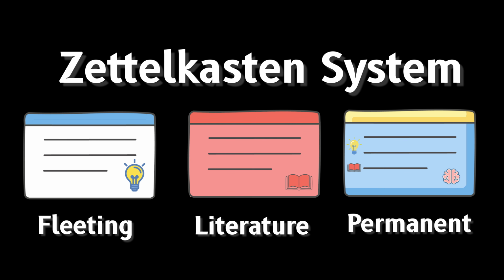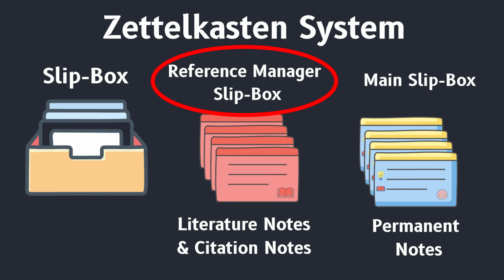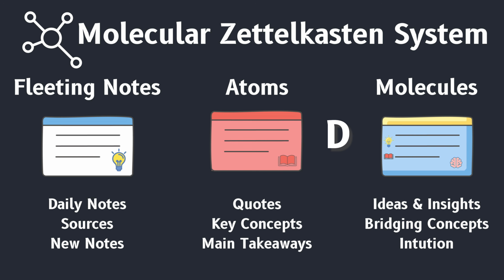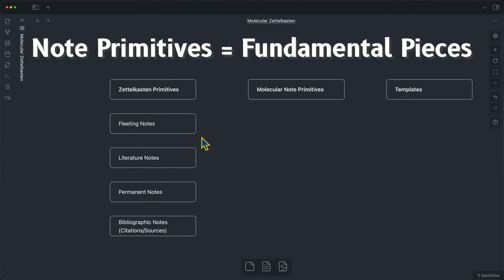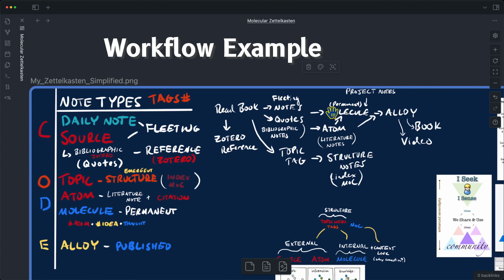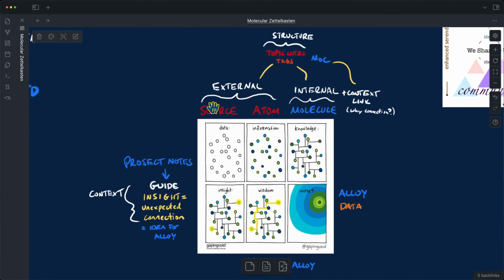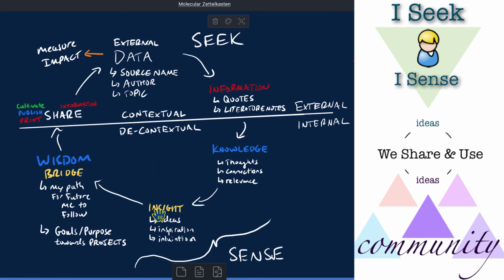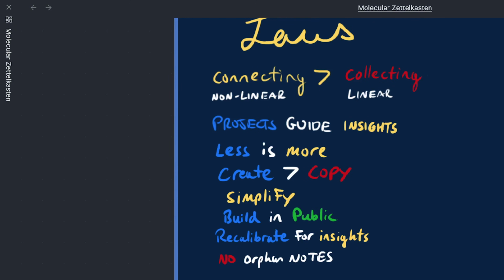What is Zettelkasten Note-Taking? 📝 Why It Works & Knowledge Theory 🧠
Hi Friends, my name is Callum aka wanderloots. In this video, I walk through an intro & deep dive to the Zettelkasten Note-Taking Method by Niklas Luhmann. I also show you how I modified my Zettelkasten system into digitized "molecular notes" in Obsidian.

Using my modified Zettelkasten - Molecular Zettelkasten - has helped me publish over 150,000 words, or ~3 non-fiction books' worth of published writing in the last year 🤯 It's an incredible way to keep external knowledge separate from internal ideas, helping augment my personal knowledge management system.

Zettelkasten can be confusing to both people coming across it for the first time and people who have spent hours learning it. This video aims to help simplify the process by breaking down Zettelkasten into two systems: Internal & External, and three major elements: READ, THINK, WRITE.

I also go into depth on various knowledge theories, including:
1. DIKW (data information knowledge wisdom)
2. Bloom's Taxonomy
3. Continuum of Understanding
4. CODE System (Capture Organize Distill Express)

This video is part 1, the theory of why Zettelkasten works as a note-taking system to help us reduce information overload while building a knowledge base. In part 2, I get into the practical steps of templating my Molecular Zettelkasten system in Obsidian so that you can see how the system is set up from scratch.

P.S. I greatly appreciate any feedback, please let me know what you think or if you have any questions 😊

Timestamps:
00:00 Intro
01:03 From Physical To Digital
01:40 Intro to Zettelkasten
02:30 Simplifying To 3 Steps
03:14 Today's Outline
04:32 What is Zettelkasten?
06:03 The 3 Note Types
09:04 Zettelkasten Simplified: External vs Internal Systems
10:17 Reducing Information Overload
12:18 Brief Overview of Part 2
13:02 Key Principles & Benefits of Zettelkasten
15:58 Digitizing: My Molecular Zettelkasten
18:19 Mapping Zettelkasten In Obsidian Canvas
20:14 CODE Note-Taking
22:59 Digital Gardening Analogy
23:30 Mapping Zettelkasten Primitives
26:18 Zettelkasten & CODE
26:41 Updating To Molecular Zettelkasten
29:36 Revisiting CODE With Updated System
30:34 Workflow Example: Reading A Book
30:59 Outlining The Goals of Zettelkasten
35:43 Knowledge Management Theory
44:17 Idea Cores & Intellectual Property
45:07 Simplifying Molecular Zettelkasten: Internal & External
46:05 Knowledge Feedback Loop (Applied PKM)
49:12 Cal's 8 Laws of Note-Taking
53:08 A Challenge Before Starting Templates In Video 2
54:23 Other Resources

EQUIPMENT USED
1. Camera [Sony A7iii]
2. Lens [Sony F2 28 mm]
3. Tripod [K&F Concept]
4. Lighting [Ubeesize Ring Light]